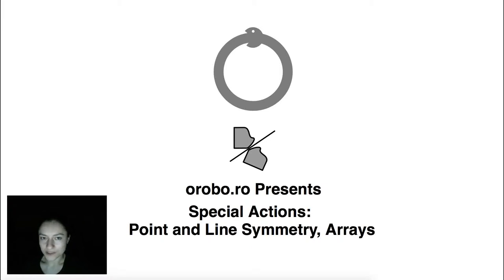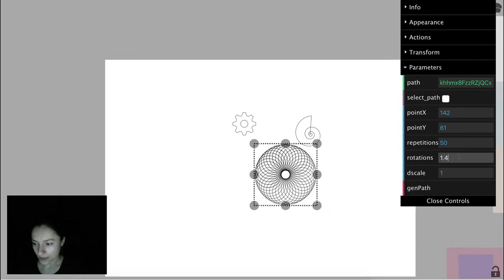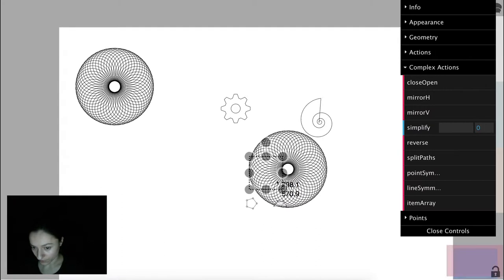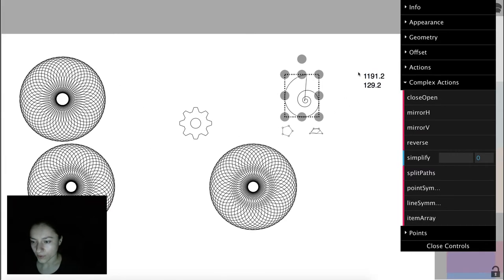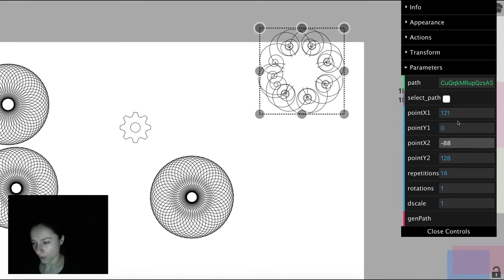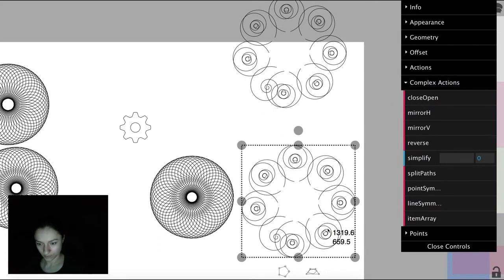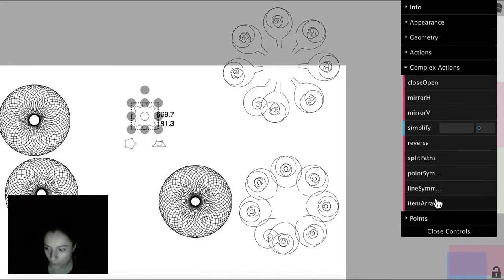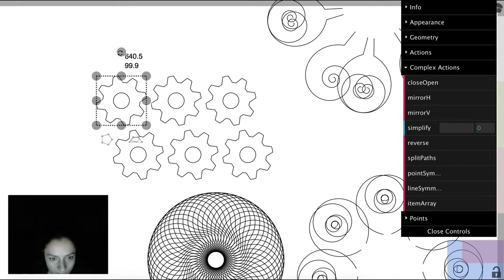Oroboro - Special Actions: Point and Line Symmetry, Arrays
Special Actions: Point and Line Symmetry, Arrays

+ Implemented in MeteorJs using SVG.js

+ create beautiful shapes through point and line symmetry

+ create tiles and tessellations with arrays